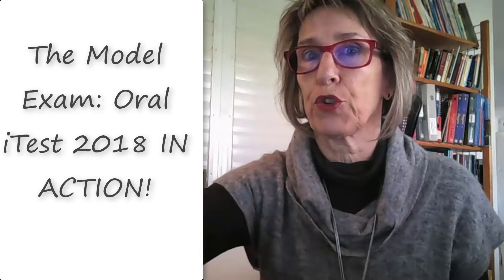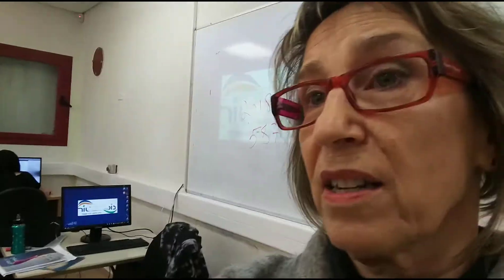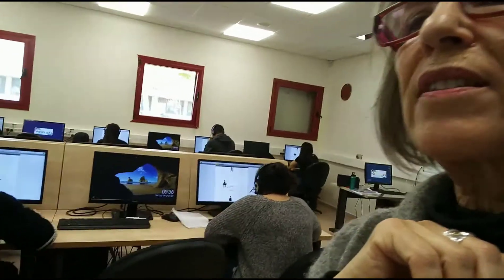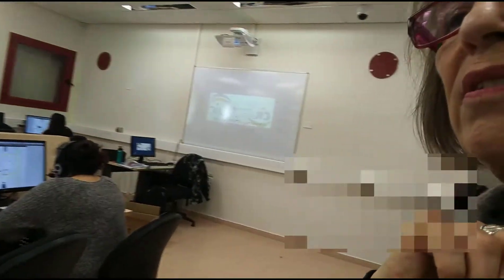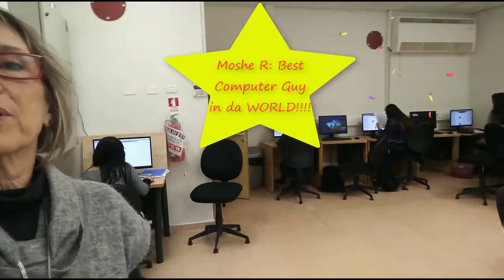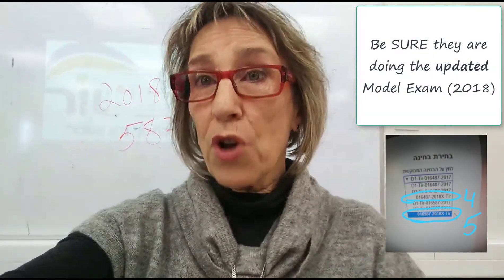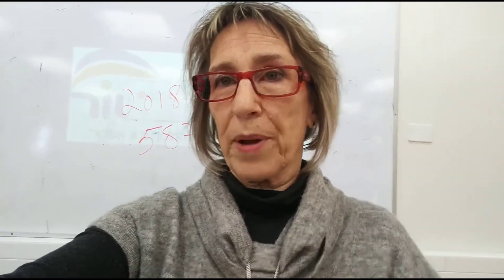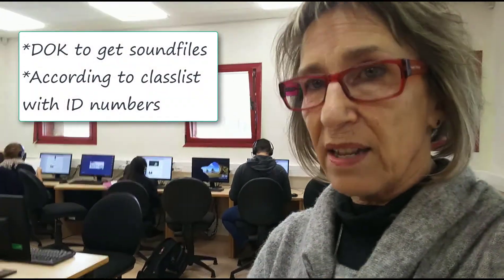Model Exam in action || Digitally yours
I took my 12th graders into the comptuer room and we tried the Model Exam for the iTest today. Come watch!